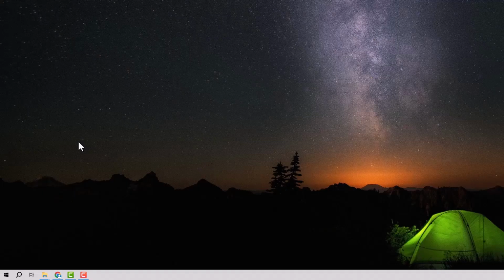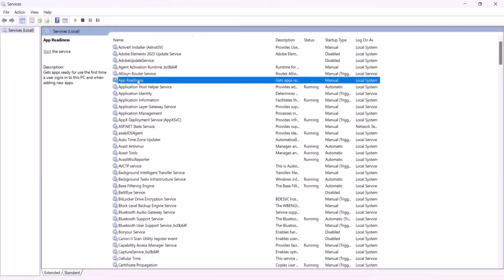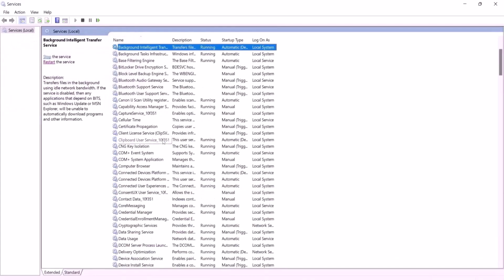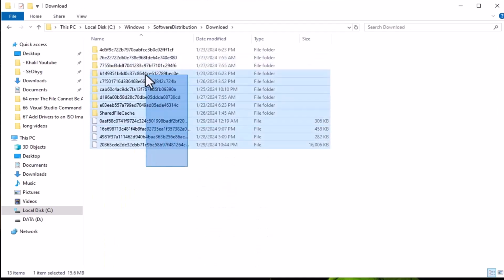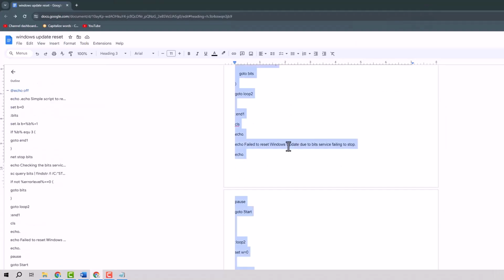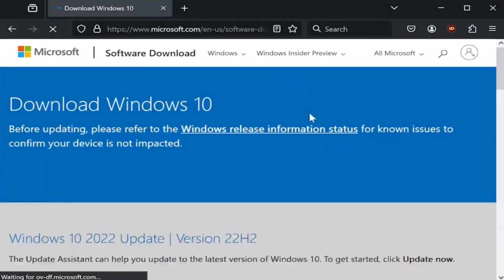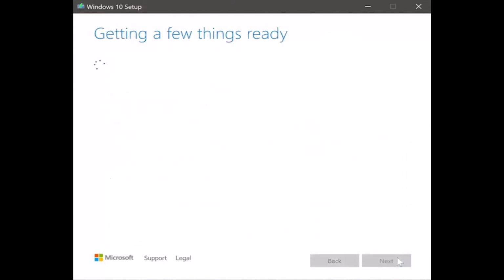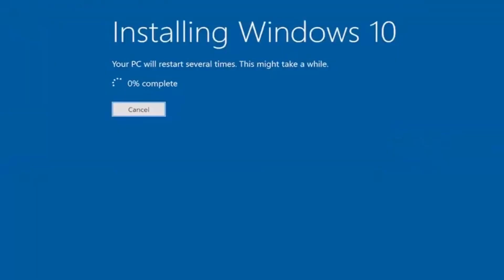[Fixed]✔️ Error Code 0x800705b4 Windows update error fix Felkod 0x800705b4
Explore solutions Unable to install update 0x800705b4 Windows 11 update fails to install trouble in this concise video guide. Whether you're encountering issues on Windows 10, learn how to fix, troubleshoot, and resolve related errors such as [Fixed]✔️ 0x800705b4 Windows update error fix Felkod 0x800705b4 and May 2024 Felkod 0x800705b4 cumulative update Failure Reddit or  Update Failure not downloading.

⏱️ Timestamps ⏱️
00:00 Intro
00:25 Step 1
00:56 Step 2
02:10 Step 3
02:59 Step 4
03:55 Step 5